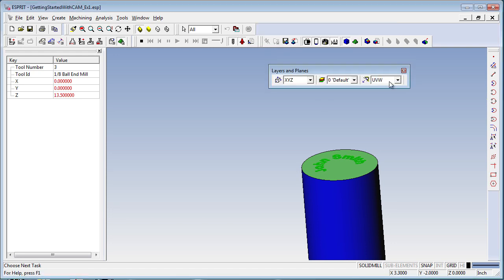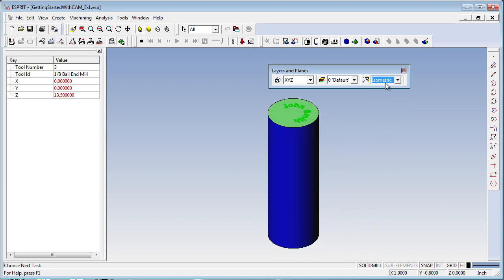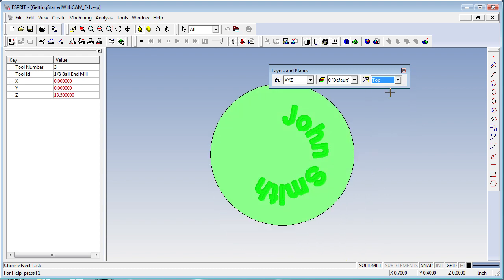Getting Started With CAM - Pan / Zoom /Rotate